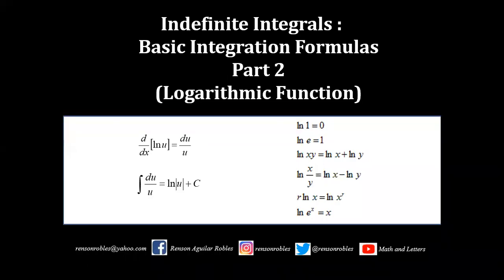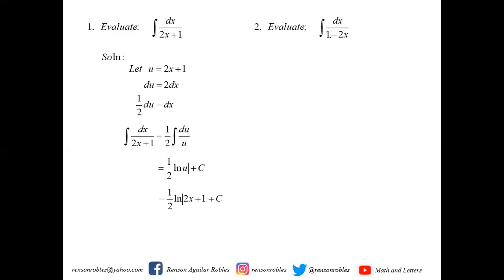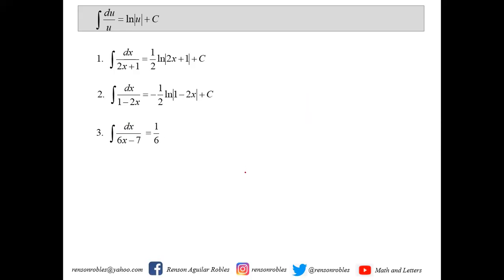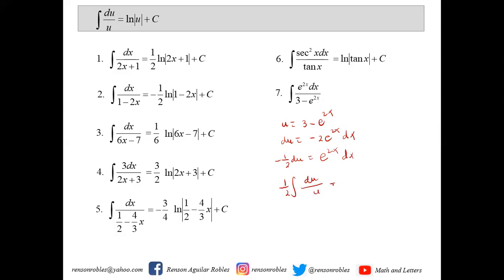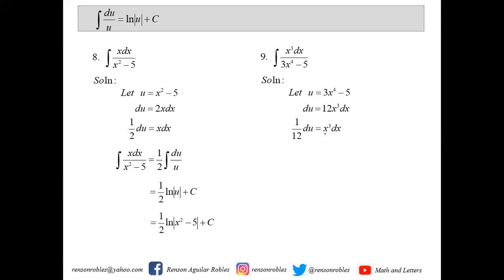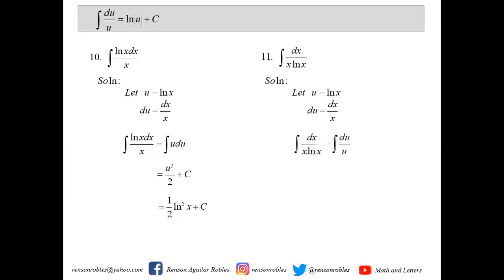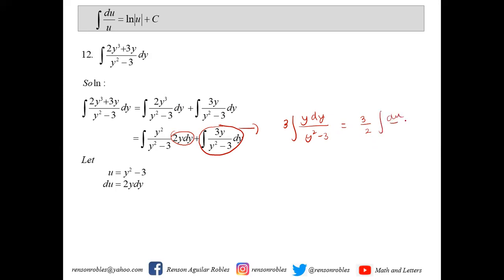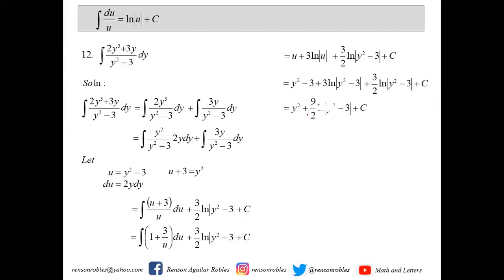Basic Integration Formulas : Part 2 (Integrals Leading to ln Functions)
On this video we shall discuss integrals leading to an ln function.